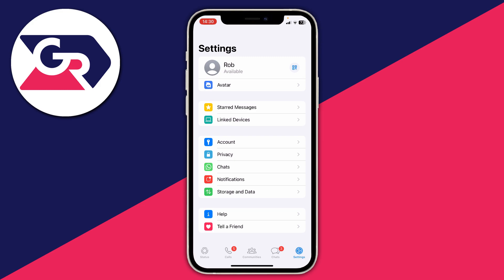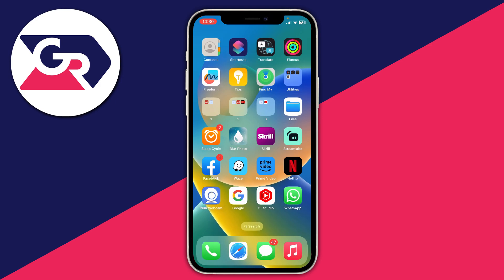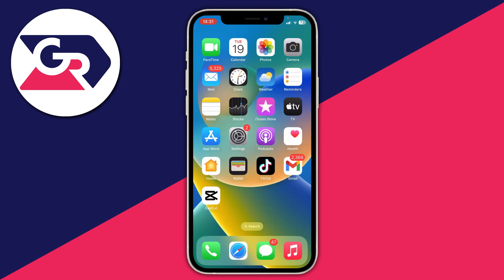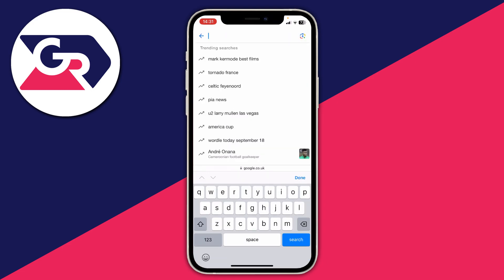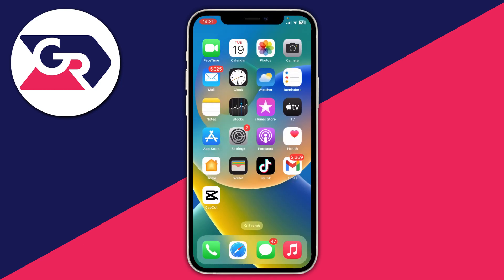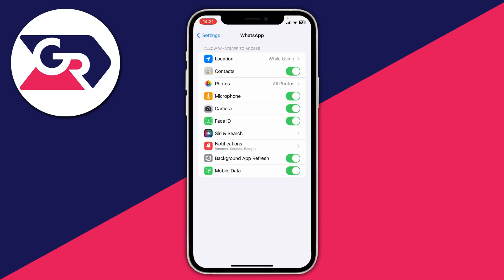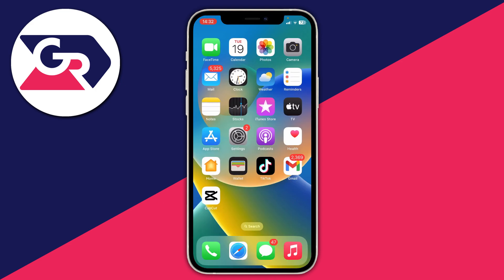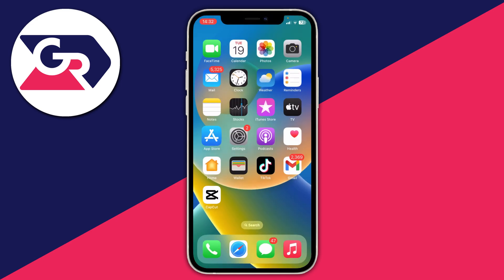How To Fix WhatsApp Not Working On iPhone - Full Guide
I show you how to fix whatsapp not working on iphone in this video.

GuideRealm